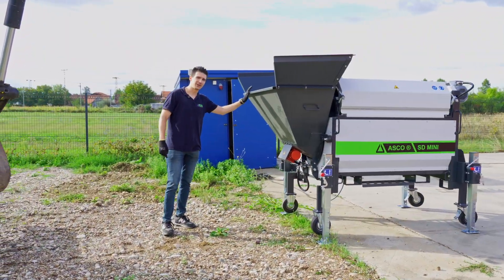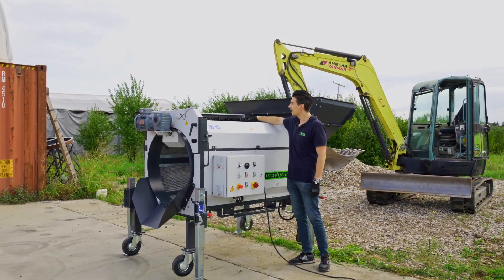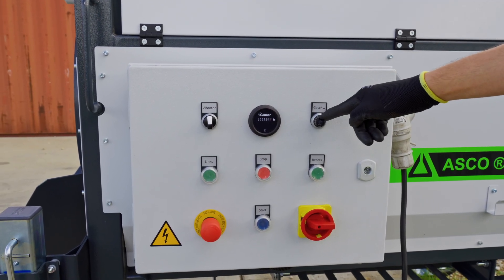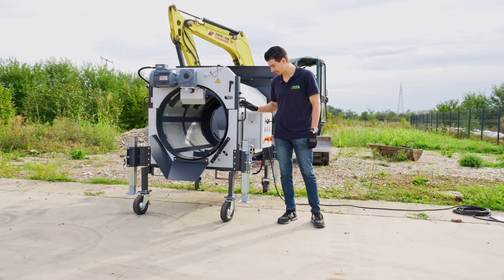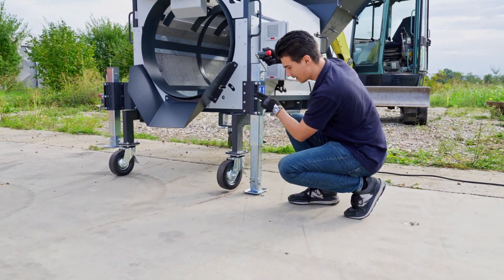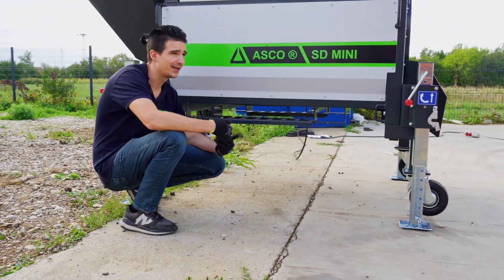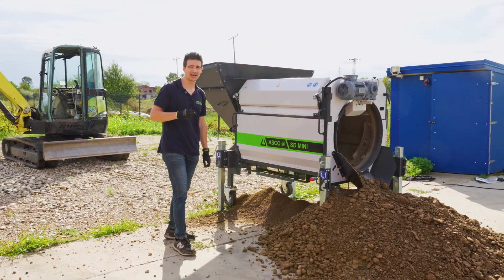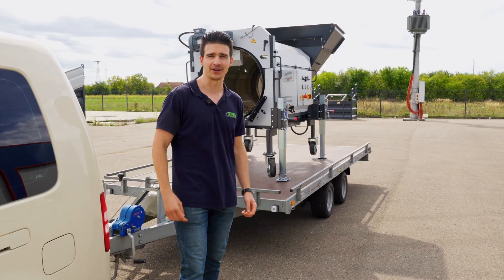ASCO SD Mini Drum Screen Review – Compact & Powerful Sieving Machine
Welcome to our in-depth review of the ASCO®Screen SD Mini drum screener — the compact, powerful, and highly versatile solution for material separation and sieving tasks.

🔍 In this video you’ll discover:
Key features & technical specs of the SD Mini (e.g. 1.25 m usable screen length, 3.15 m² screen area, adjustable 5-20 rpm)

How its bidirectional drum rotation, stepless drum speed, brush cleaning, and quick drum change functionality elevate performance

Applications across industries: soil, compost, wood chips, building materials, recycling, and more

Live demonstration: throughput, separation quality, and flexibility in real-world use

📐 Technical Highlights:
Sieblänge: 1.49 m, usable: 1.25 m
Siebfläche: 3.15 m²
Capacity: 5-35 m³/h
Drum perforation: 4-100 mm
Drive: 2.2 kW
Height adjustment, remote control, hour counter, etc.

This machine is ideal for contractors, recycling companies, landscaping firms, composting operations, and modular processing lines that need a mobile, flexible, and reliable sieving solution.